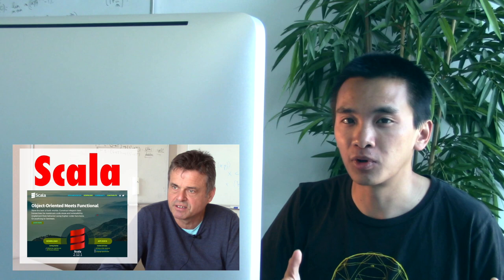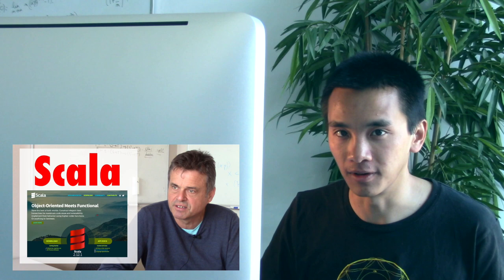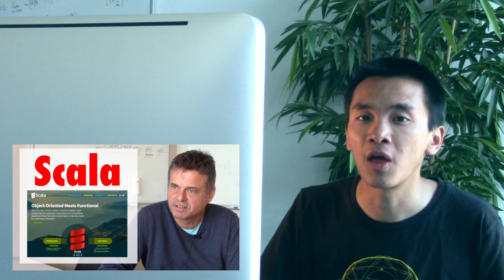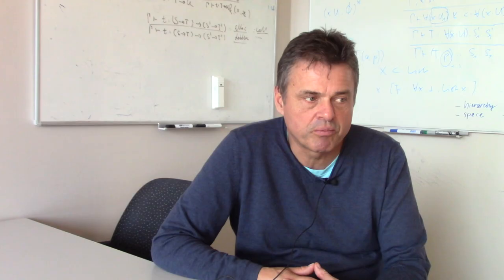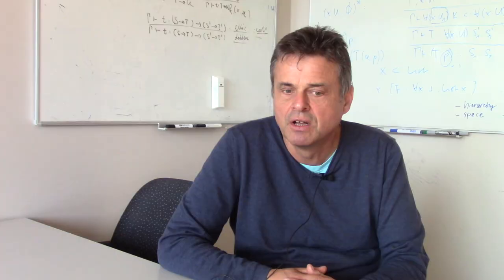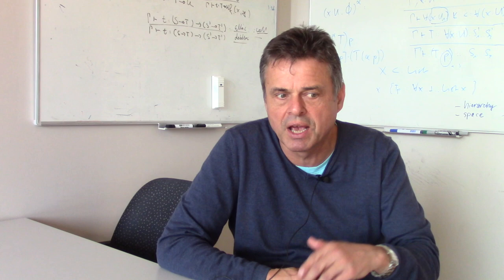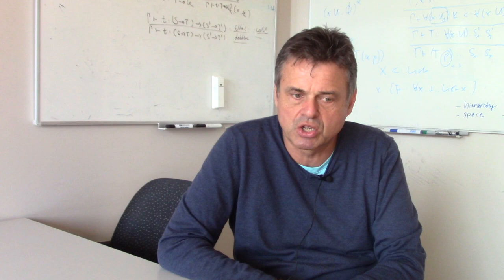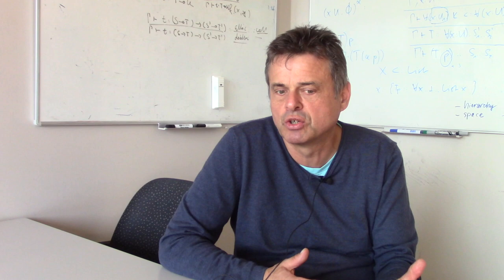Functional versus Object-Oriented Programming (ft. Martin Odersky)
Scala is a modern programming language which is gaining more and more interests as it sucessfully combines functional and object-oriented programming. The video features Martin Odersky, founder of the Scala programming language and Full Professor of the IC School at EPFL.